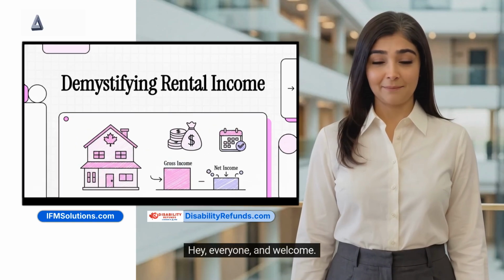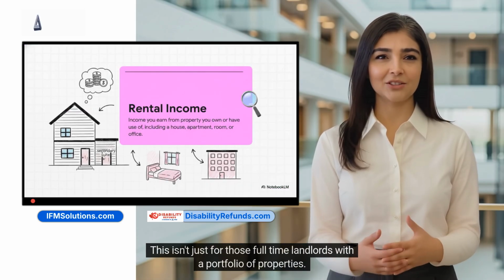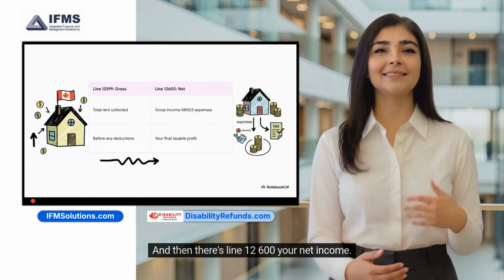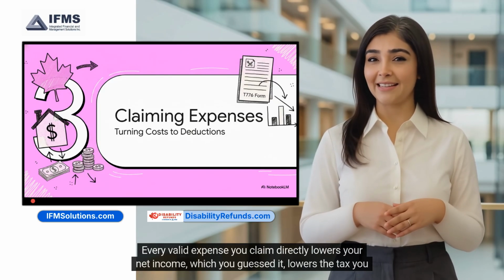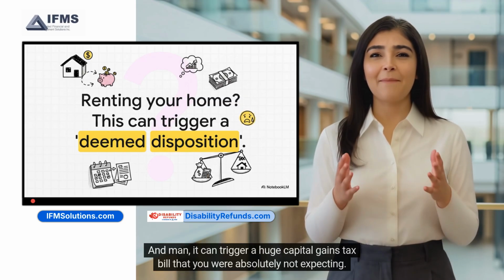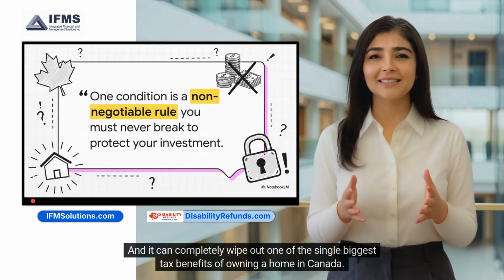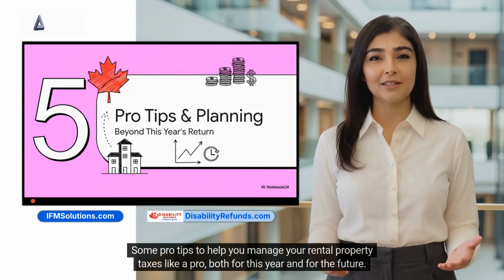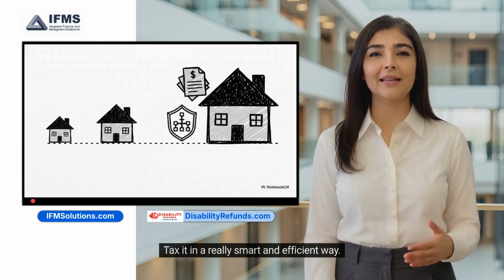Demystifying Rental Income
If you're earning some money from a rental property here in Canada. You are in exactly the right spot. Today Nadya Khemani going to break down two really, really important lines on your tax return. 12.599 and 12 600, which cover your gross and net rental income. Whether you're a seasoned landlord or maybe just renting out a spare room, there's one super common mistake out there that can have some massive financial consequences. And by the end of this explainer, you'll know exactly what it is and more importantly, how to avoid it. So to even start reporting your rental income the right way.

A brand new Podcast series by Integrated Financial Management Solutions (IFMS). In this Podcast series, Mr. Siraj Fidai, a tax specialist who spends a lot of time at the intersection of benefits for families with health issues as well as family law and CRA rules, has been serving Canadians for the last two decades, discussing how to understand your tax return - support payments, line by line in detail. In the upcoming episodes, he is also going to discuss a few other topics such as Tax Strategies, Dealing With Legal Issues, CRA Audit and Support Payments.

Managing your finances keeps your business stable and helps you reach personal goals. A qualified tax consultant ensures your tax and accounting are done right and follow the latest rules. Our company offers accounting and taxation solutions that reflect the practical needs of businesses in Canada, covering everything from standard compliance tasks to more detailed financial planning. Based in Toronto and Whitby, we provide tax and accounting services designed to meet Canadian regulations while addressing your business needs.

We help clients save time, reduce mistakes, and focus on growing their business by making tax prep and bookkeeping easier and more accurate. Our team has years of experience working with small businesses, corporations, self-employed people, and families across Canada. We provide simple services that help you stay organized and meet your financial obligations all year. Our goal is to make your finances easier without losing accuracy or quality.

For individuals, we take the time to review any available programs that could benefit your situation, including credits related to disability, dependents, or changes in income. Our services include:

Personal and corporate tax filing
Tax planning and strategy development
CRA audit representation and file review
GST/HST and sales tax compliance
Financial reporting and year-end statements
Tax credit application support, including the Disability Tax Credit
Bookkeeping services for accurate and up-to-date financial records
Accounting services tailored to your business and regulatory needs
Payroll services, including deductions, remittances, and T4 preparation
We work with clients in many industries to provide practical advice tailored to your business needs and goals rather than generic solutions.

Our payroll services in Canada are built to provide accuracy and consistency, easing the pressure on your internal teams. We manage payroll from weekly to monthly schedules, making sure your staff are paid correctly and on time while staying compliant with Canadian laws. This includes handling deductions, remittances, and payroll documents, helping you avoid penalties and keep up with rule changes. Our payroll services cover:

Direct deposit and pay calculation
Remittance of deductions (CPP, EI, tax)
Preparation of T4 slips, ROEs, and year-end filings
Customized payroll reports
Records management and payroll audit support
We help new businesses set up payroll systems that work from day one. Our flexible plans fit your budget and team size, while keeping you on track with all deadlines.

Our Toronto tax services support both businesses and individuals, including families, who depend on our guidance for personal tax filings and credit claims. For simple tax returns or complex situations, a tax consultant can make the process easier. We manage federal and provincial filings accurately and on time. We support individuals applying for the Disability Tax Credit and other benefits, guiding you through requirements and handling the paperwork.

Service Across Toronto, Whitby, and the Rest of Canada
We offer financial management solutions to individuals and businesses in Toronto, Whitby, and throughout Canada. You can choose to meet in person or manage everything remotely, and our team.

Visit us at Suite 207, 3850 Finch Avenue East, Toronto, ON, M1T 3T6. We’re available to answer questions, set up consultations, or walk you through how our services work.